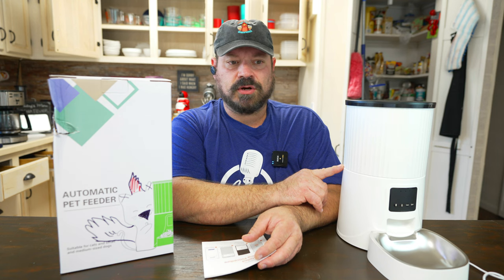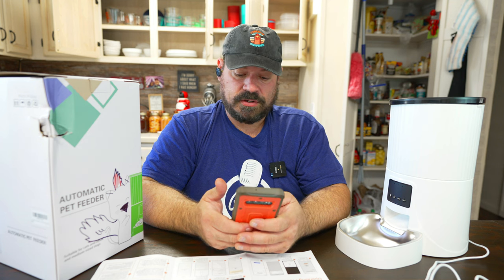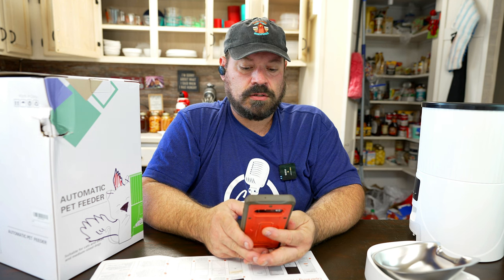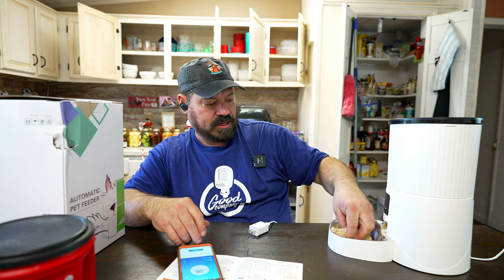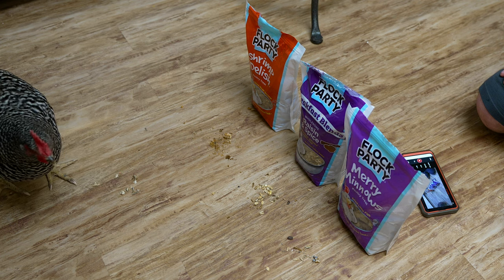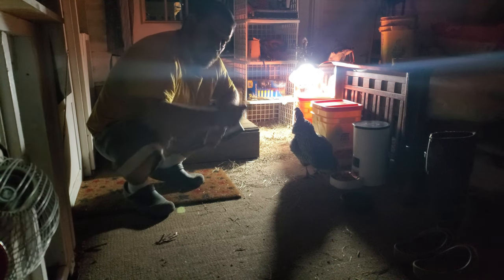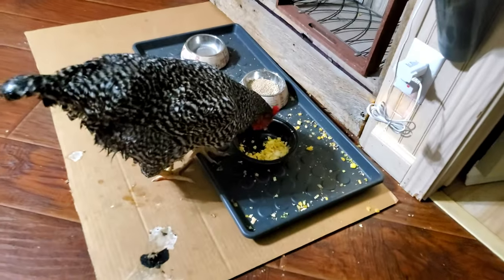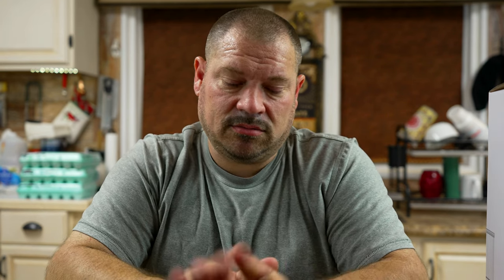Vlog 376 Luna's Automatic Feeder | ABRCT Feeder